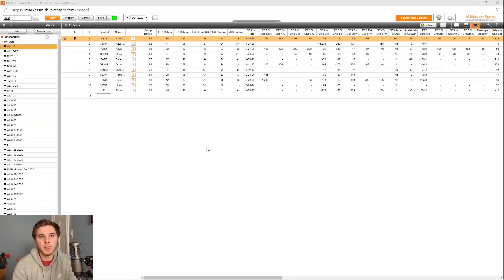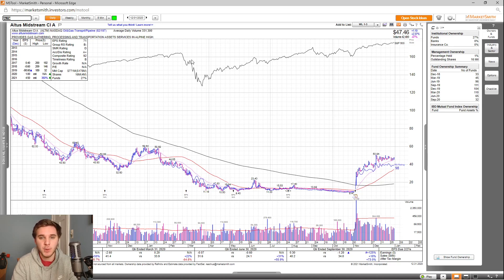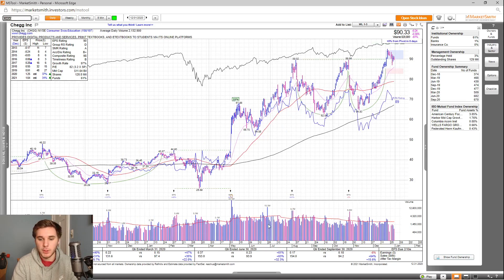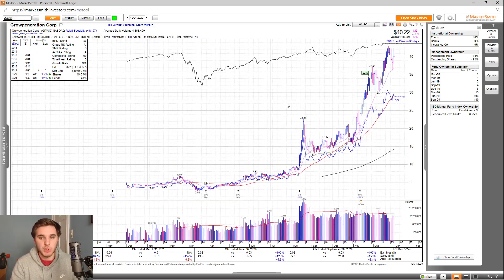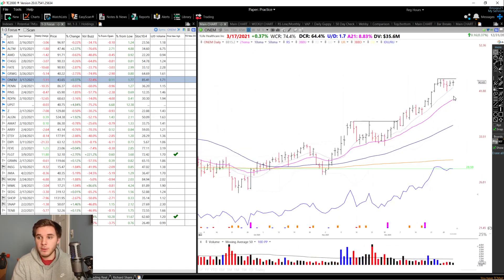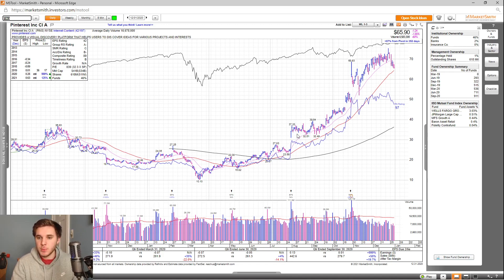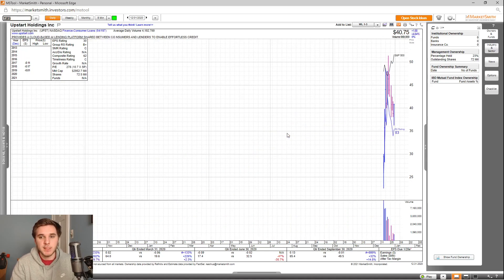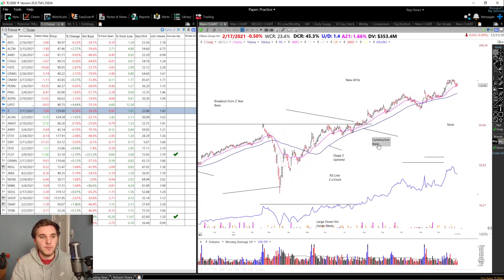Best High Growth Stocks to Buy | High Relative Strength | FATE GRWG ONEM PENN PINS RDFN UPST Z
Welcome to this week's watchlist video sponsored by MarketSmith. the best high growth stocks on my focus list are  AEIS ALTM AMD CHGG FATE GRWG ONEM PENN PINS RDFN UPST Z I look for high relative strength stocks with strong fundamental growth numbers and price performance.

What are your top 3 setups for this week?

Timestamps:
0:00 Intro
0:09 AEIS
1:25 ALTM
2:15 AMD
3:14 CHGG
4:03 FATE
4:58 GRWG
6:00 ONEM
7:06 PENN
8:04 PINS
9:08 RDFN
10:10 UPST
10:57 Z
11:58 Top 3 Setups